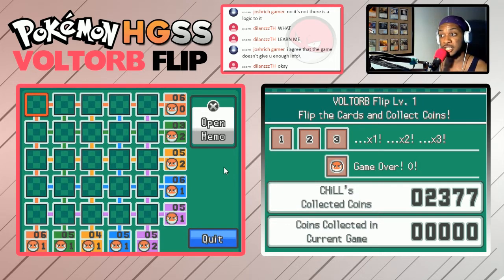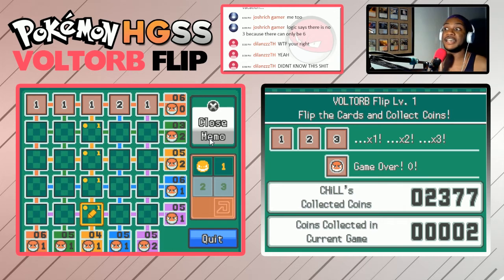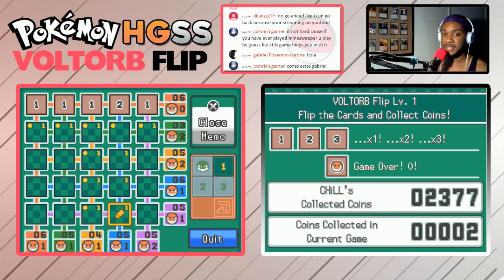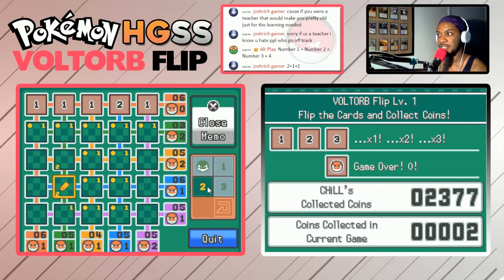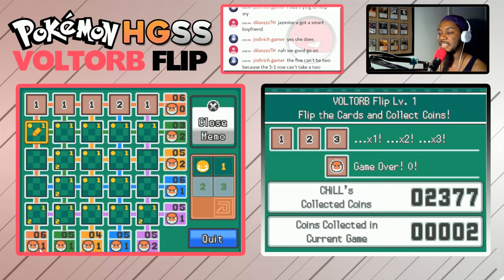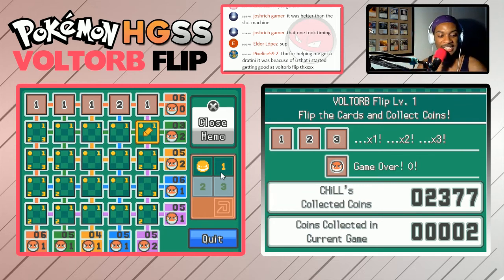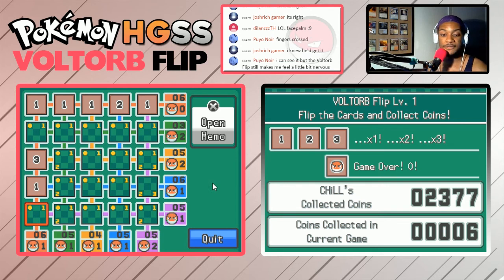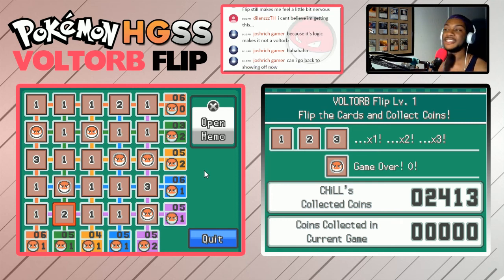Voltorb Flip - LEVEL 1 TIPS AND TRICKS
Need some Voltorb Flip? CHiLL explains how to get through the first level of puzzles with a few tips and tricks!

Enjoyed this highlight but missed the stream? Follow @TheAltPlay on Twitter to stay up on our stream schedule!